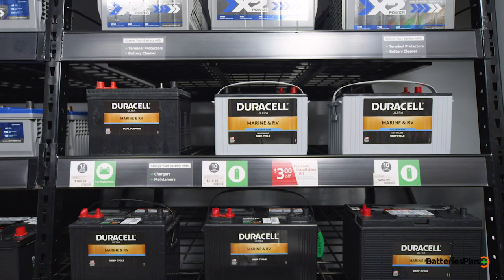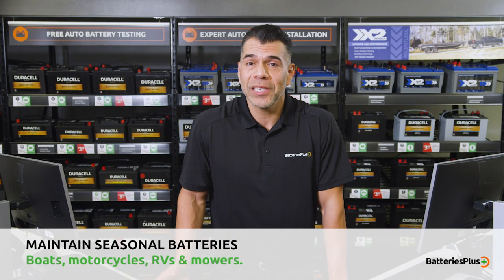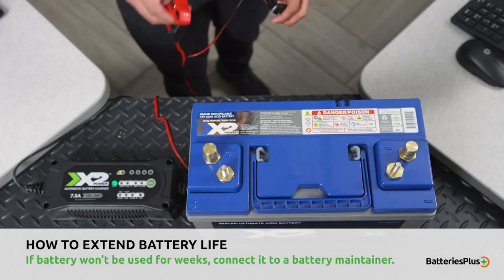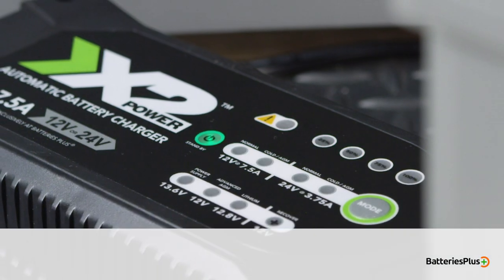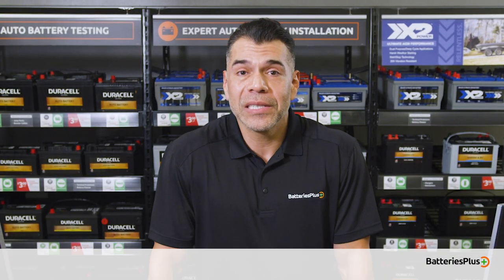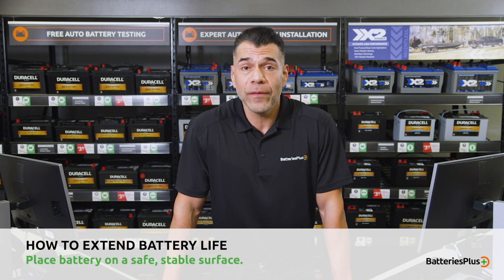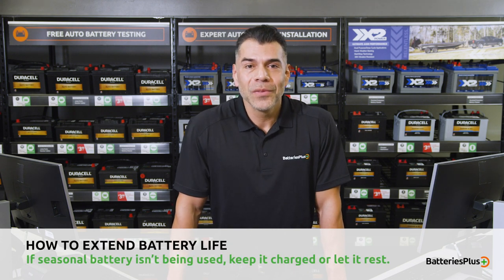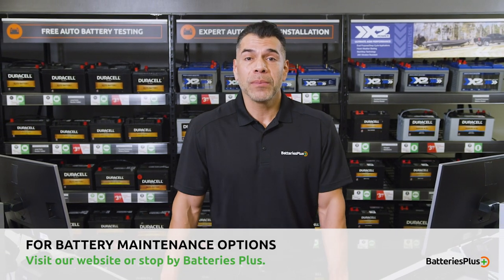BatteriesPlus How to Extend the Life of Seasonal Batteries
Extending the life of your seasonally used battery is easy if you follow these two simple steps. Follow these tips to winterize your batteries & your ATV, RV, motorcycle or mower will be running when you need them.

In order to maintain seasonal batteries, it’s important to take care of them. Because when you want to use your boat, motorcycle, RV or mower, it’s a huge disappointment if they aren’t ready to go. Here are a two tips on how to extend the life of these important batteries.

First, if your seasonal battery is going to be unused for a couple weeks, you should connect it to the battery maintainer — a device that charges a battery when it decreases from a full charge. These chargers are smart and adjust the charging output of amps so that the battery is getting the boost it needs without overcharging.

Another important bit of offseason advice is to remove the battery from the vehicle or piece of equipment if it's going to sit for months at a time. When removed, be sure to place the battery on a safe, stable surface.
Overall, it’s simple. If a seasonal battery isn’t being used, keep it charged or let it rest. Doing these two things will ensure the health and well-being of your batteries for a long time.